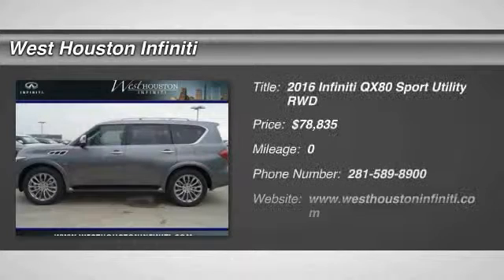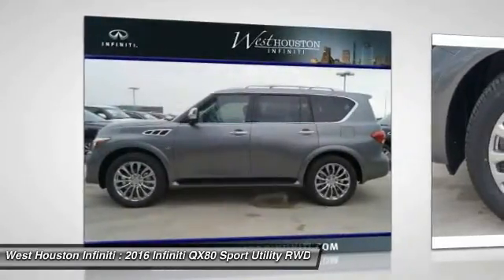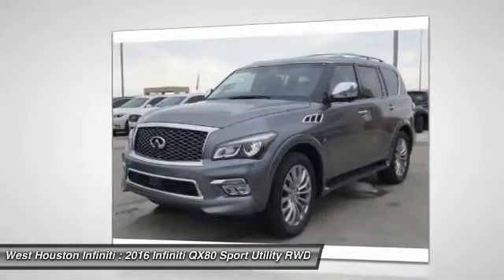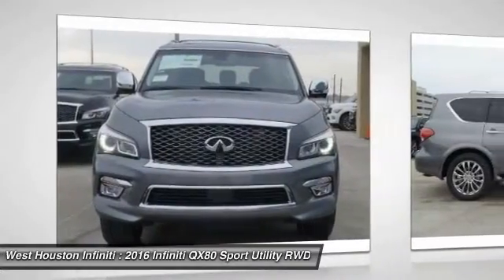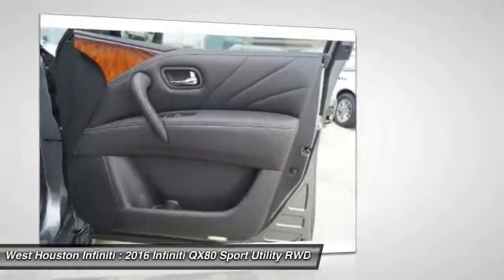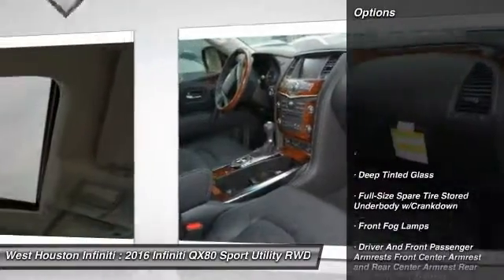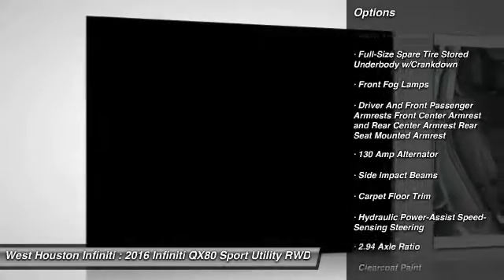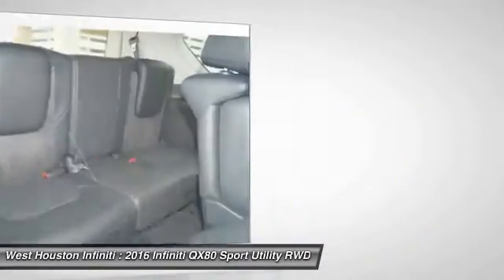2016 Infiniti QX80 Houston TX X8C020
2016 Infiniti QX80

We are pleased to present this excellent 2016 Infiniti QX80 with 0 miles. Its beautiful Graphite Shadow exterior is nicely complimented by a clean Graphite interior.  This QX80 comes equipped with the following options,  , Deep Tinted Glass, Full-Size Spare Tire Stored Underbody w/Crankdown, Front Fog Lamps, Driver And Front Passenger Armrests Front Center Armrest and Rear Center Armrest Rear Seat Mounted Armrest, 130 Amp Alternator, Side Impact Beams, Carpet Floor Trim, Hydraulic Power-Assist Speed-Sensing Steering, 2.94 Axle Ratio,  and much more. For a complete list, select the Options button below.